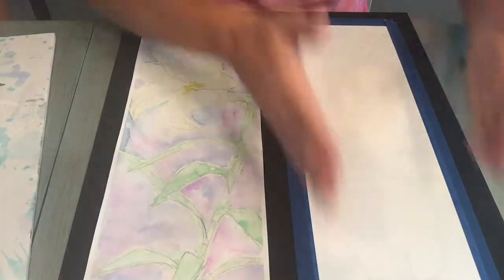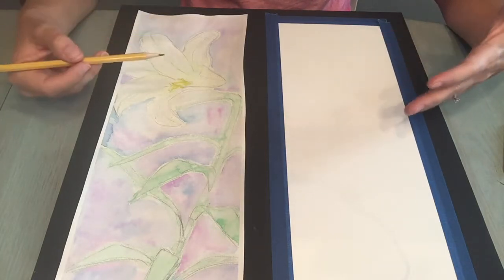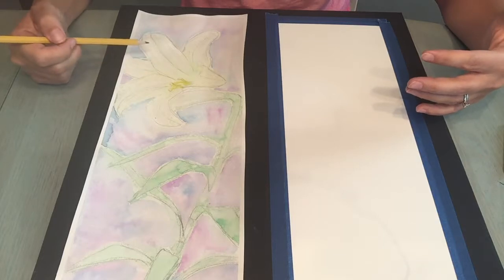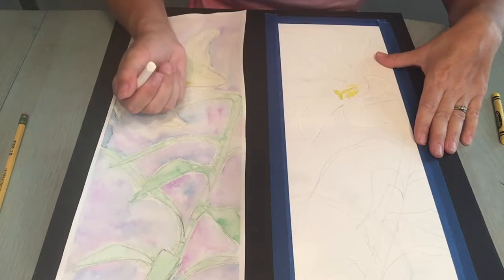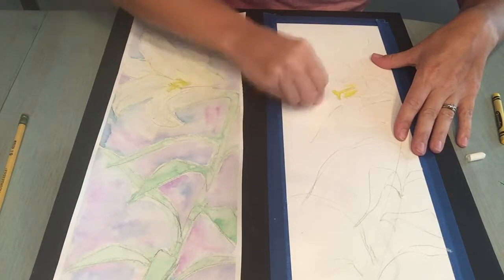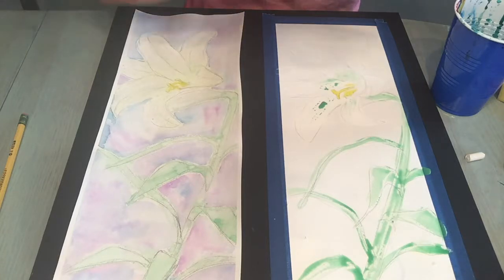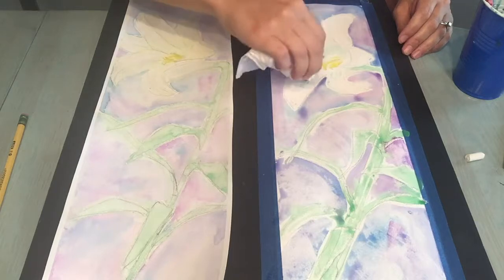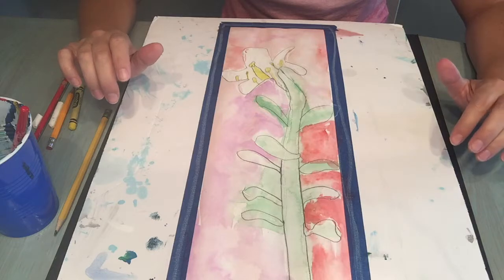Easter Lily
Fine Art Fridays - Free Art Lesson (Easter Lily) by Yellow Spot:Sun

Watercolor painting how-to video.